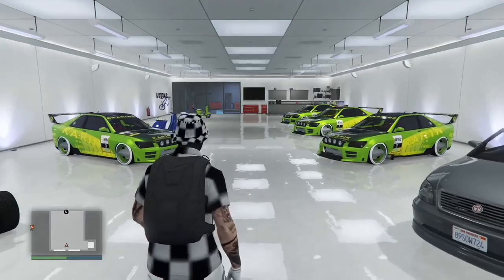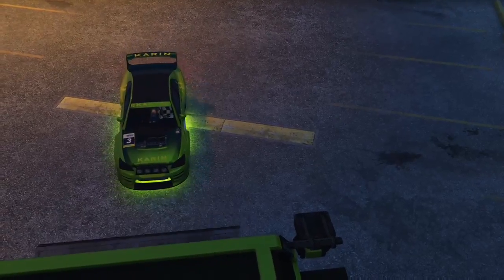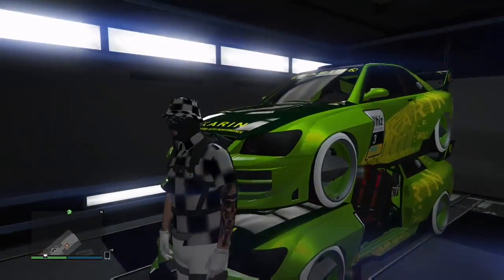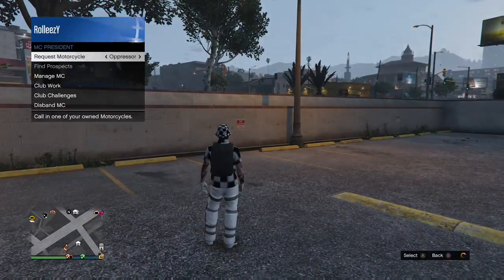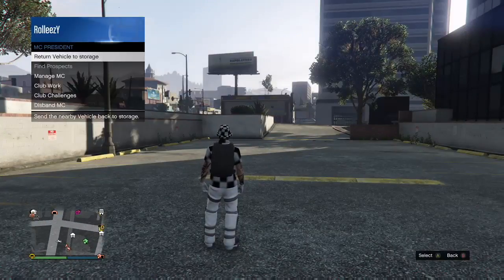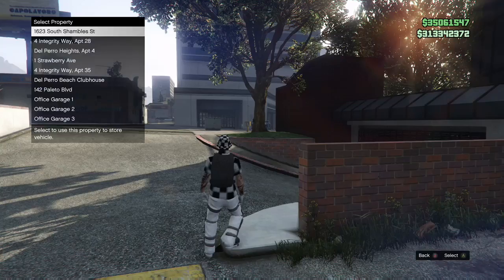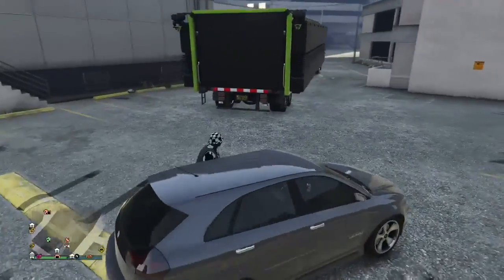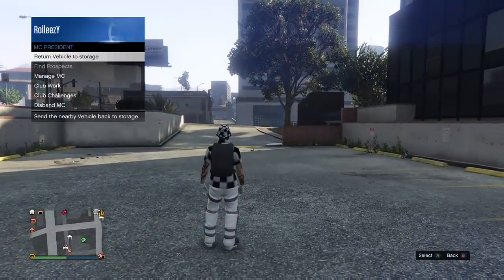*SOLO* UNLIMITED MONEY GLITCH WORKING AFTER 1.41*CAR DUPLICATION GLITCH*HOW TO GET MONEY FAST GTA 5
ANOTHER BRAND NEW ROLLEEZY VIDEO EXPLAINING THE VERY OLD SULTAN RS SOLO UNLIMITED MONEY GLITCH WORKING AFTER 1.41. WE HAVE NEW LIFE WITH THIS MONEY GLITCH/CAR DUPLICATION GLITCH BECAUSE IN THIS VIDEO I WILL BE TEACHING YOU THE EASIER METHOD ON HOW TO HIT IT. THIS GLITCH USED TO TAKE ME FOREVER WITH THE PREVIOUS METHODS BUT NOW THIS ONE HAS SIMPLIFIED IT AND MADE IT MUCH SIMPLER AND CONVENIENT. Down below in the description you will find a link to join my crew as well as another Solo Unlimited Money Glitch still working after 1.41, how to get the juggernaut outfit solo, invisible arms solo, and the most important video which is the Daily Sell Limit video which teaches everyone how to sell cars properly without getting dupe detected. Enjoy!

QUESTIONS?? REQUESTS?!?

FOUNDER
LOST GLITCHES

THE VIDEO I POSTED ON THIS PAGE THAT YOU ARE OIN IS THE EASIER METHOD TO THESE VIDEO BELOW. SAME GLITCH, DIFFERENT METHOD